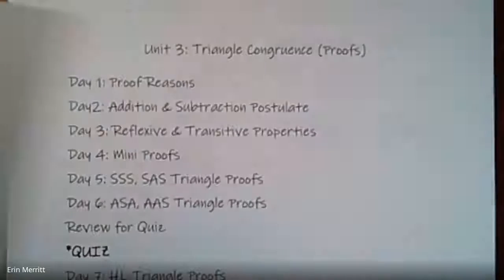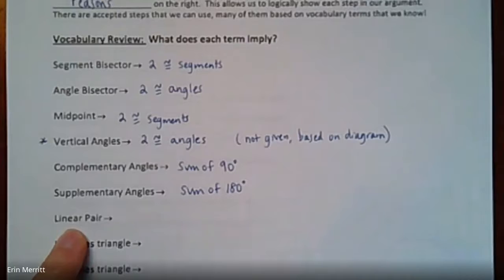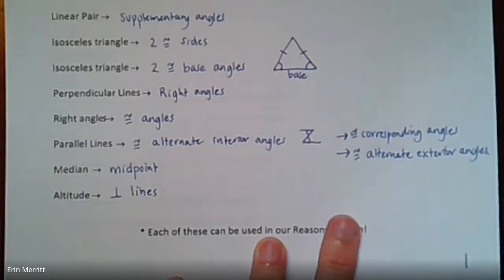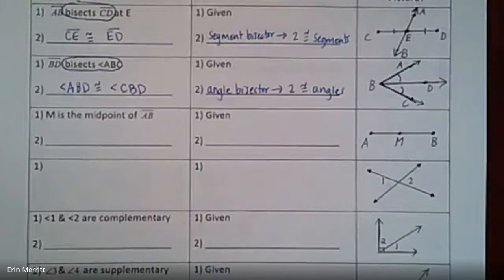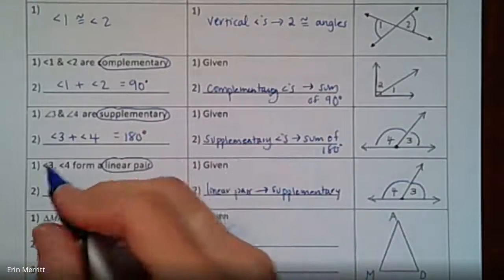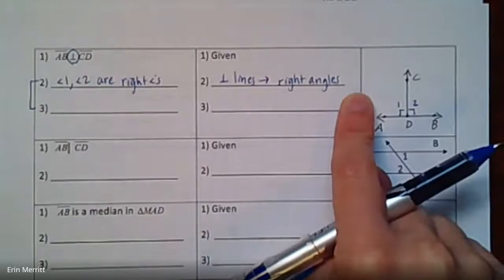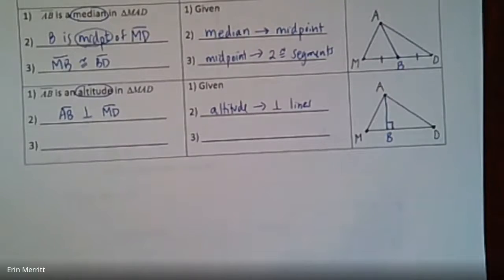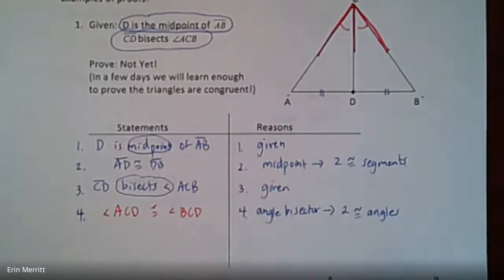Geo Notes 3-1 Proof Reasons